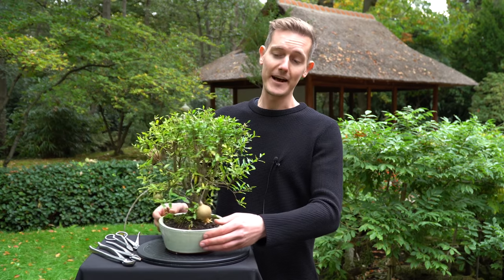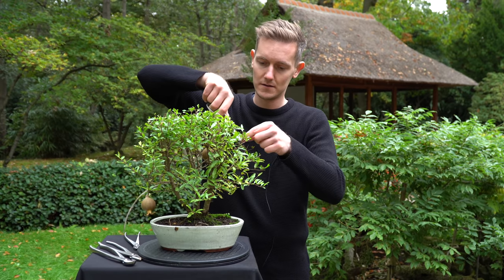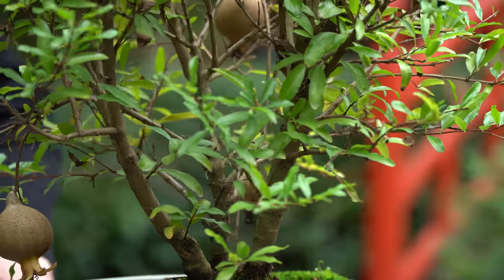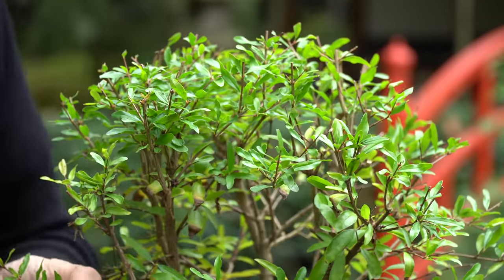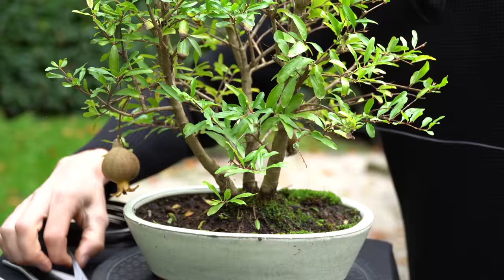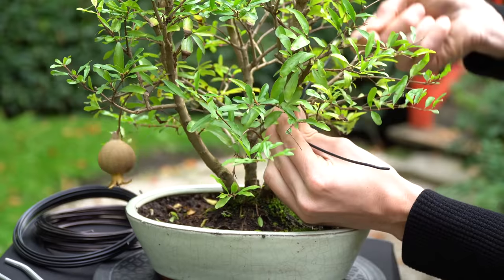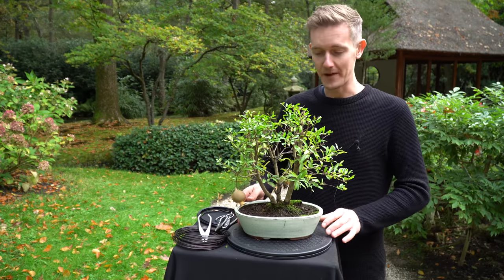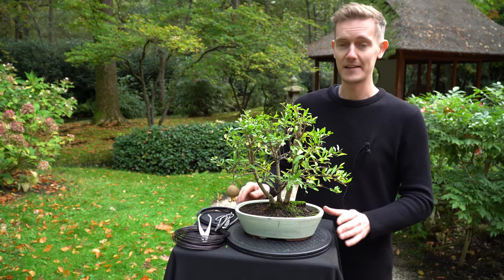Making a Pomegranate Bonsai tree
Learn how to make a Punica granatum Bonsai! In this video we show you how to prune and wire a Pomegranate bonsai of about 8 years old.

Bonsai Empire is dedicated to share the living art of Bonsai - we created this video as a DIY tutorial to help and motivate beginners. The video is part of the online courses that we offer, for more free videos go to:

We like to thank:
Clingendael (Japanese garden), Bob van Ruitenbeek (Technical supervision and Bonsai expert) and Teunis Jan Klein.